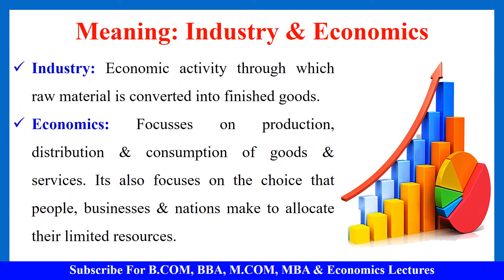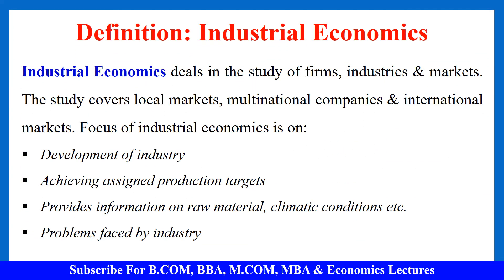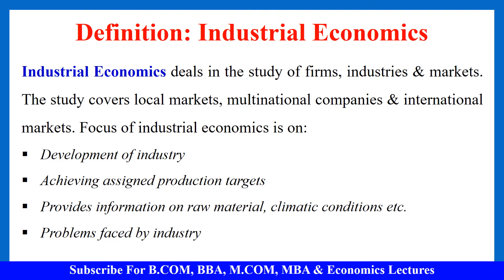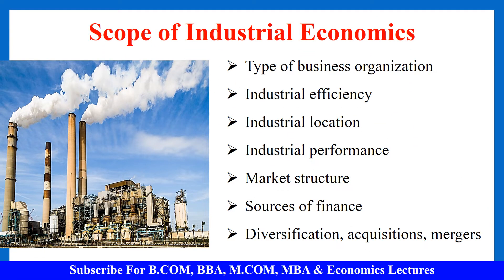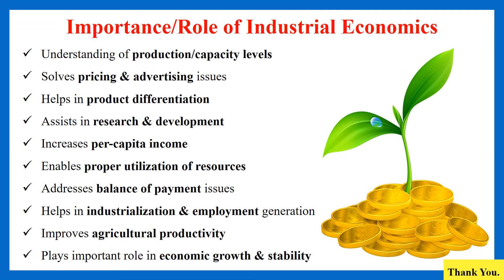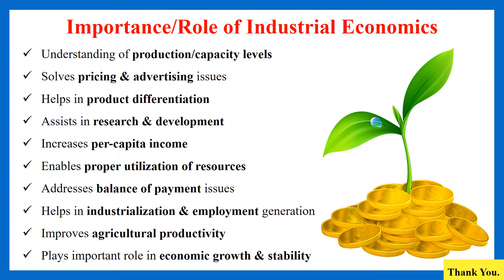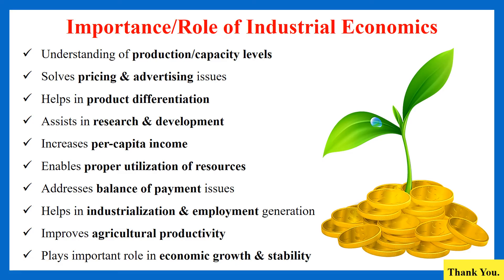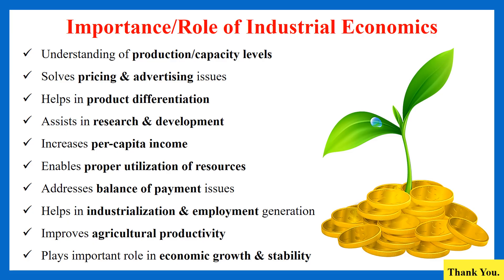Industrial Economics | meaning | Importance of Industrial Economics